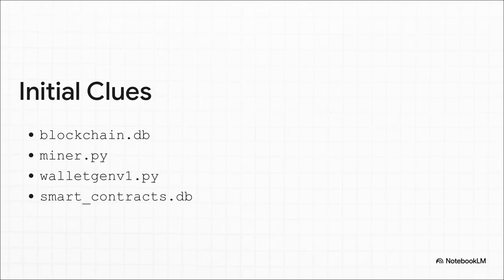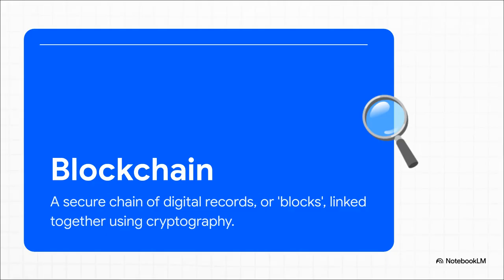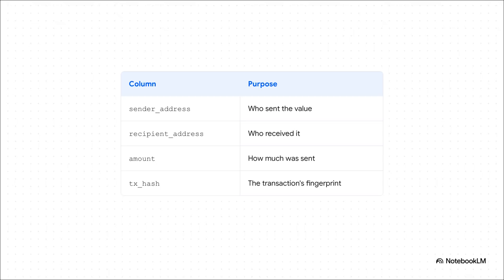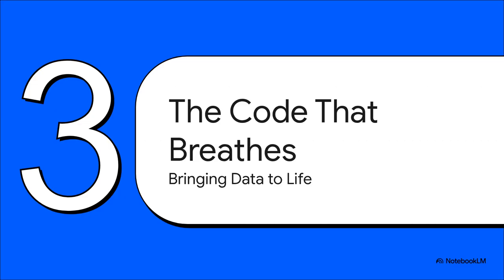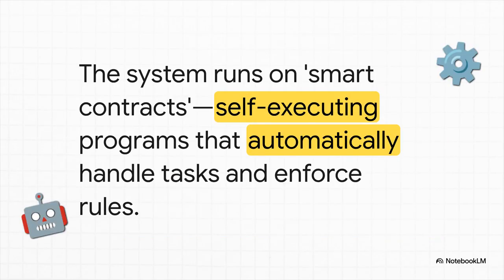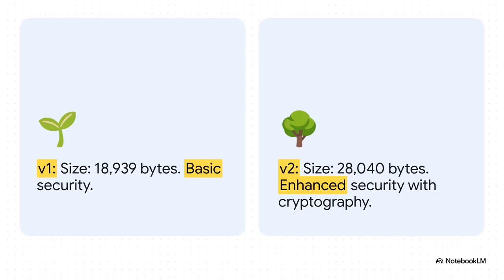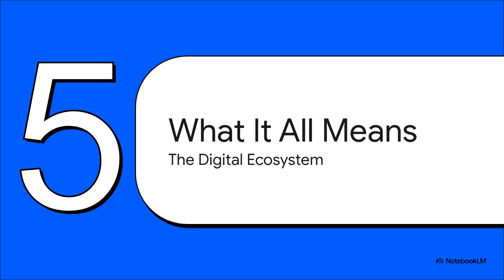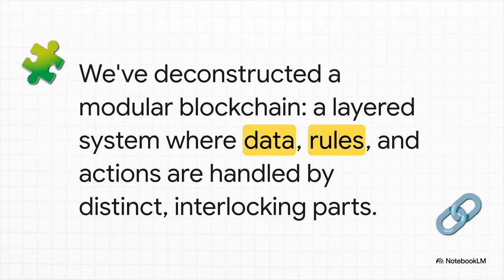Deconstructing a Digital World